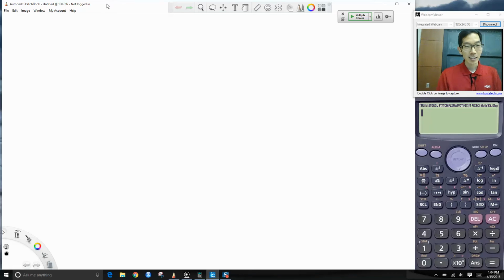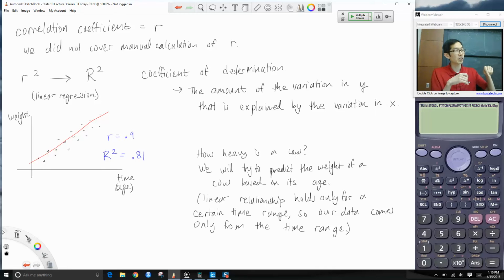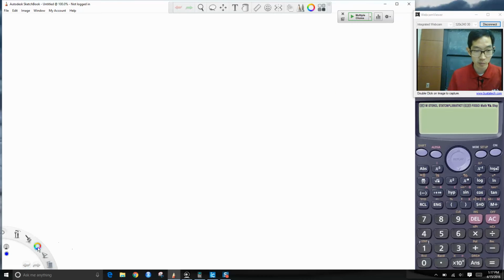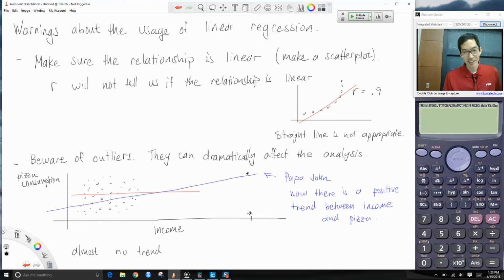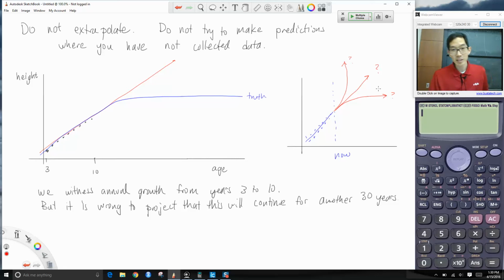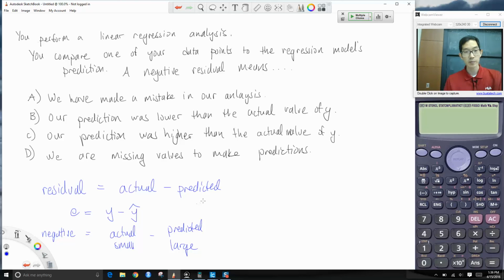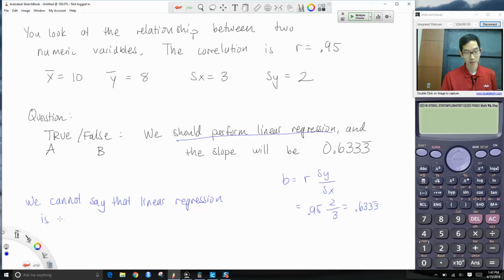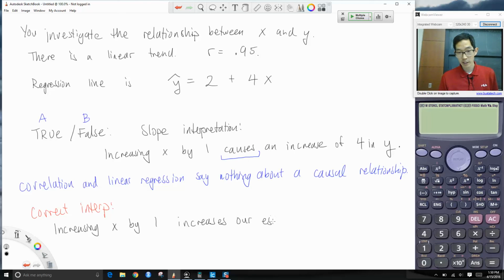4 15 2016 Stats 10 Lecture 3 Week 3 Friday